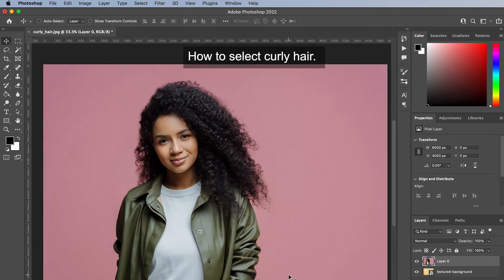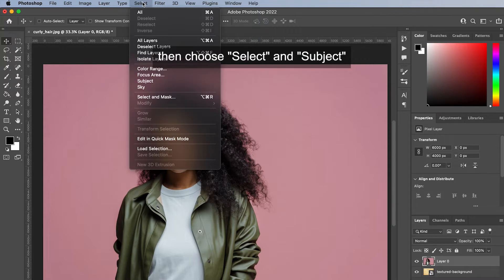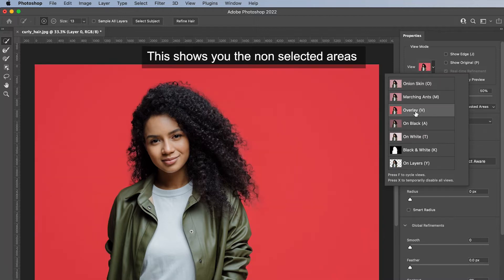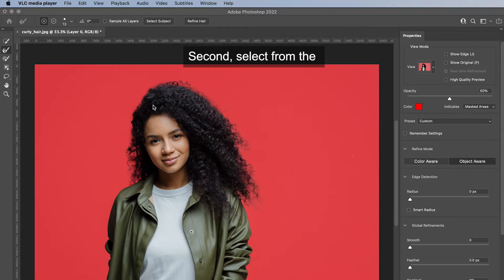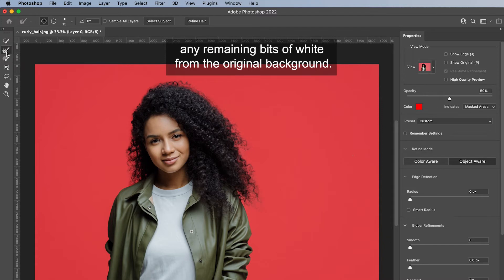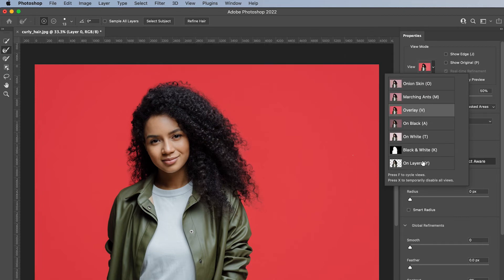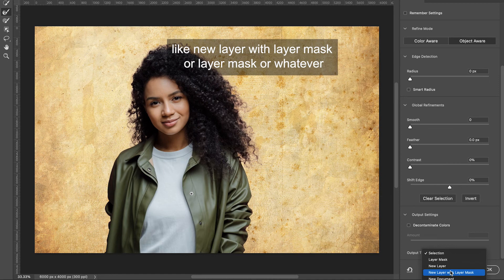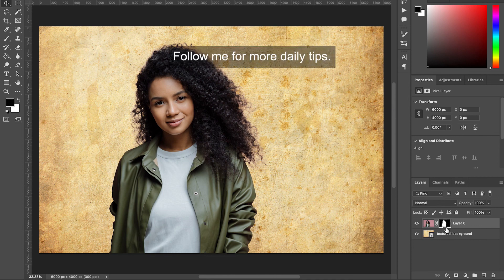How to select Curly Hair easily in Photoshop - The Basics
Basic use of the Select and Mask quick action in photoshop

Support Me